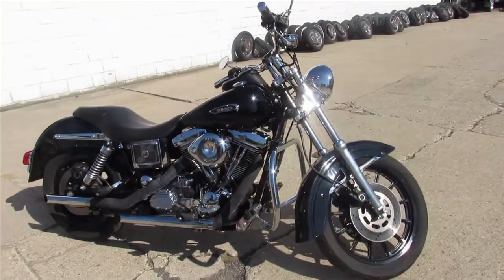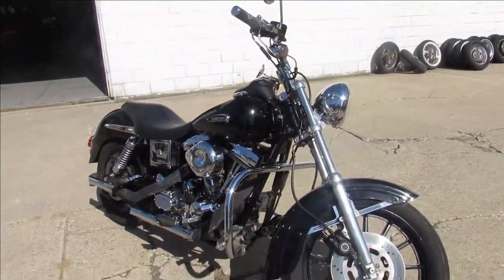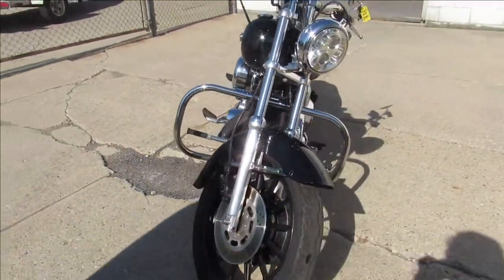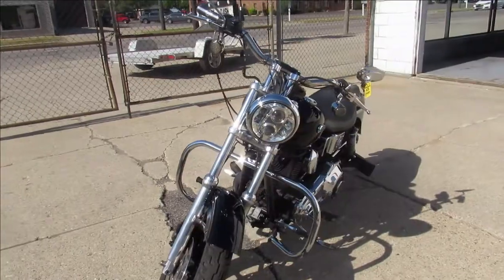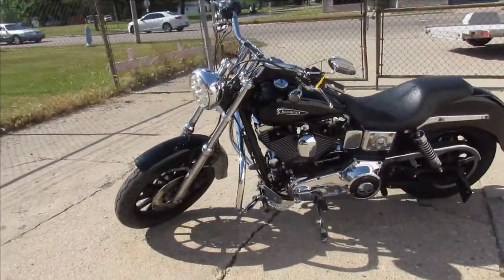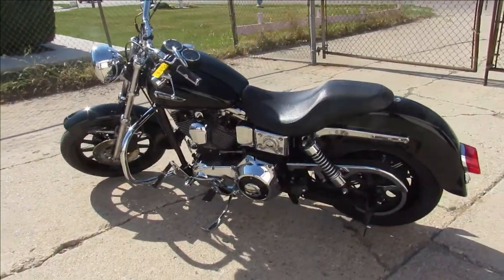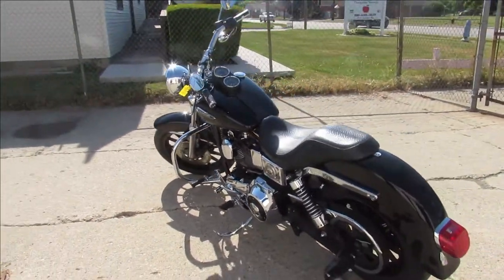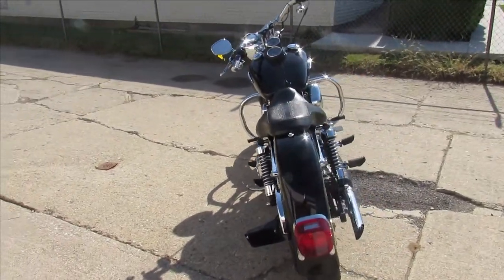1997 HARLEY DAVIDSON DYNA SUPER GLIDE